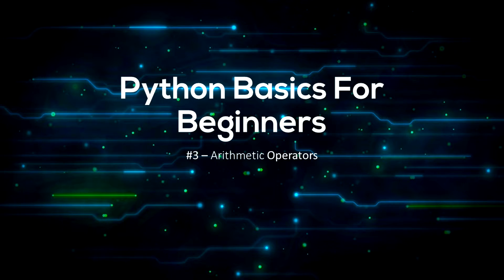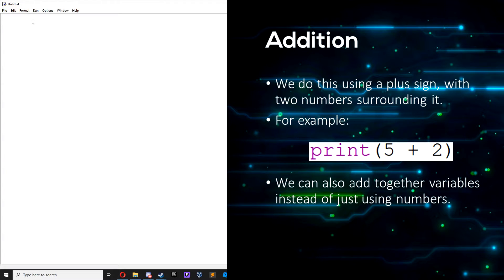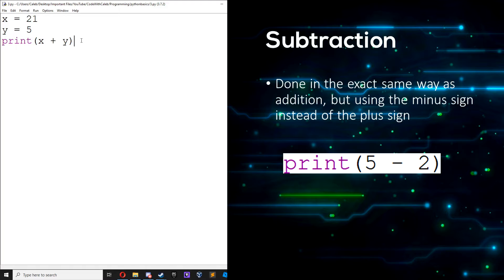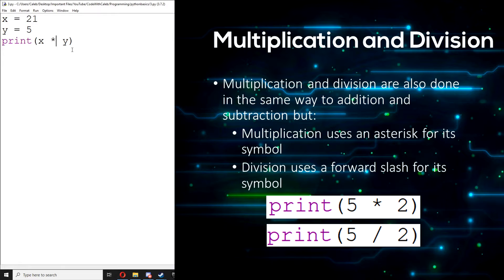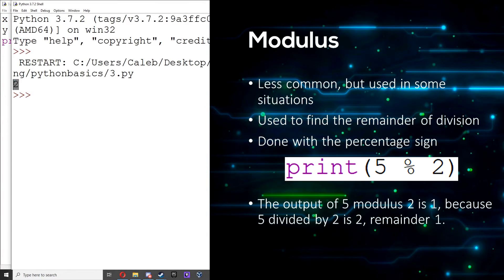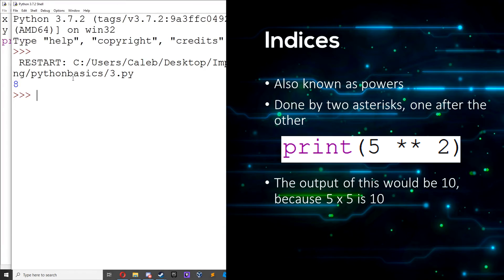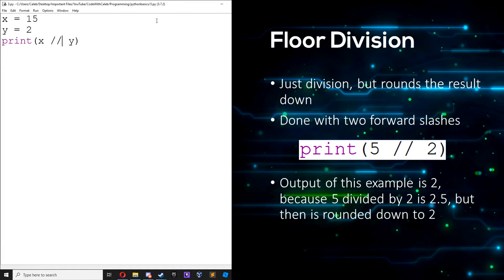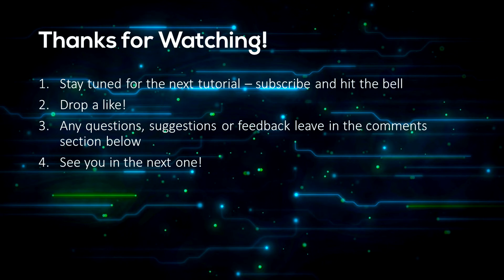Python Programming Basics For Beginners #3 - Arithmetic Operators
Learn how to do math in python in this video!  In this python tutorial for beginners, you can learn how to do arithmetic operators in python! There are different types of python arithmetic operators, such as addition, subtraction and much more. Arithmetic operators in python are used lots by professionals and big programs. Whether you are doing a huge project, or a small text-based interface, math in python is used a lot.

This python programming tutorial for beginners is the 3rd episode of a series where I teach you learn python basics! The series is a python full course for beginners.